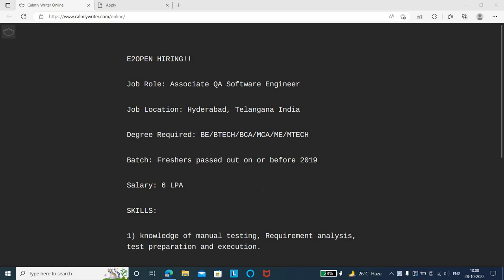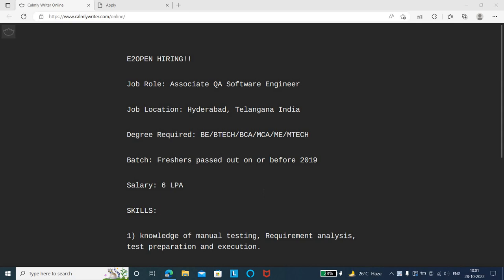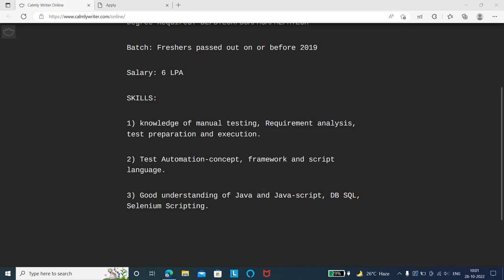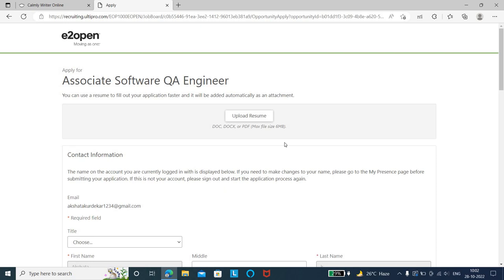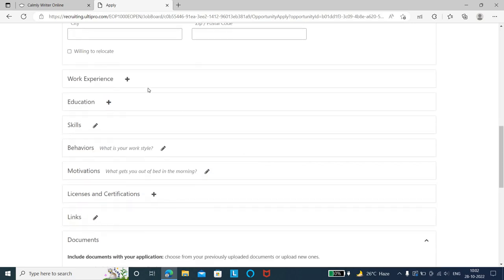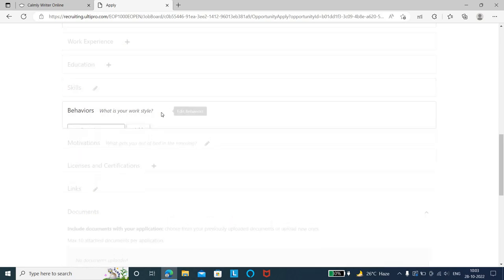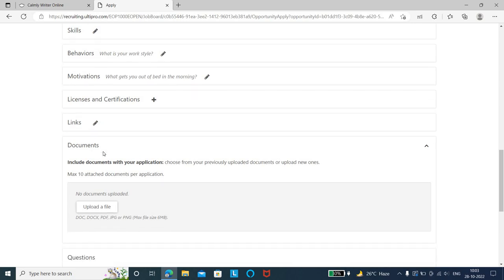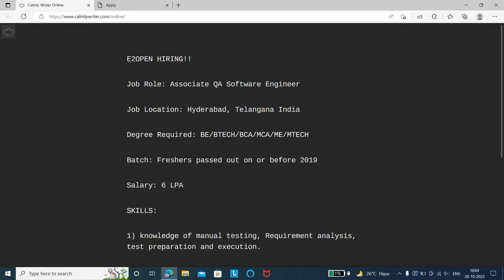E2OPEN Off Campus Hiring Freshers for the Role of Associate Software QA Engineer | Product-Based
Company Name: e2open
Job Role: Associate Software QA Engineer
Salary: 6 LPA
Experience: Freshers

About the Company:
# e2open, LLC is a business-to-business provider of cloud-based, on-demand software for supply chains for computer, telecom and electronics systems, components and services.
# E2open offers its products across a variety of industries, including high technology, industrial manufacturing, telecommunications, life sciences, oil and gas, consumer electronics, aerospace and defense, and consumer goods.
# world’s largest network of interconnected partners through our unifying, end-to-end, cloud-native technology platform and interconnected network of manufacturing, logistics, and distribution partners.
# We empower worldwide commerce and generate greater supply chain productivity while mitigating business risk.